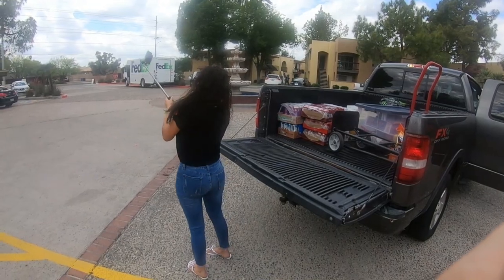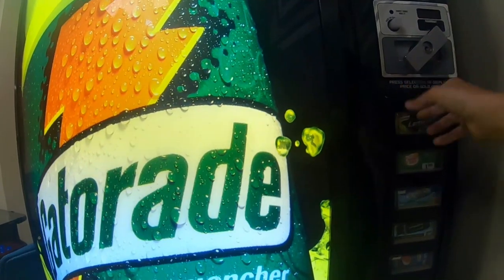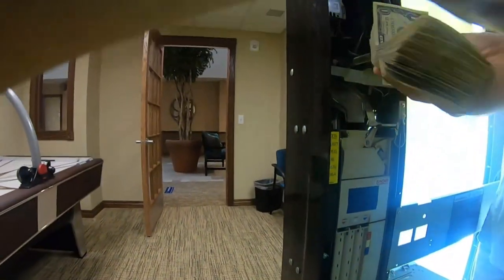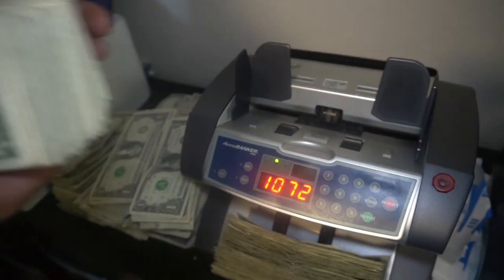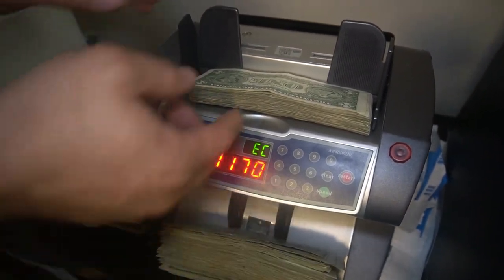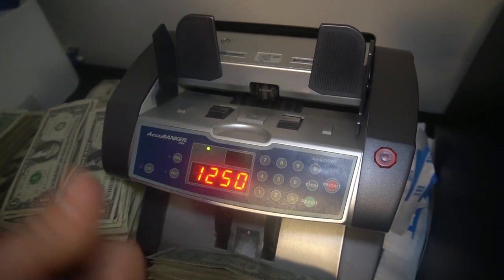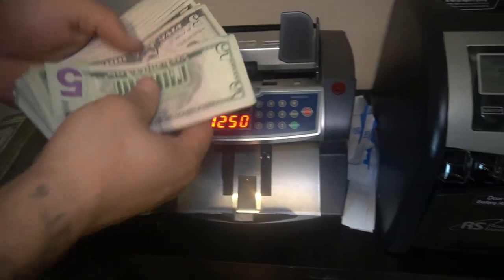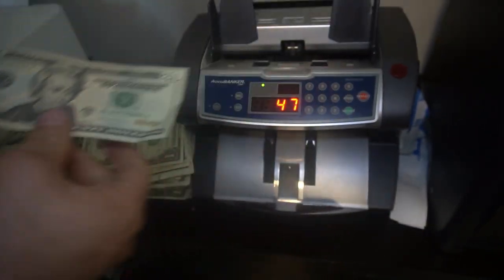✅GUIDE TO STARTING A VENDING MACHINE BUSINESS (STEPS FOR BEGINNERS)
If you are starting a Vending Machine Business this video is going to be a guide STEP BY STEP for beginners! We have accumilated so much information since we started our own Vending Machine business and this is how we have made our business succeed!